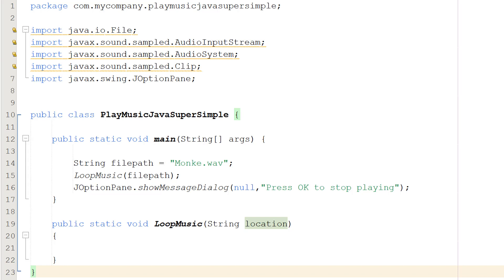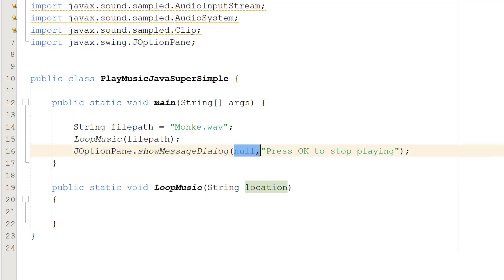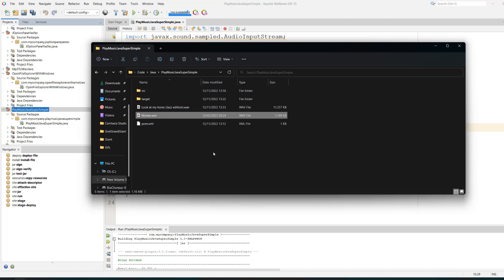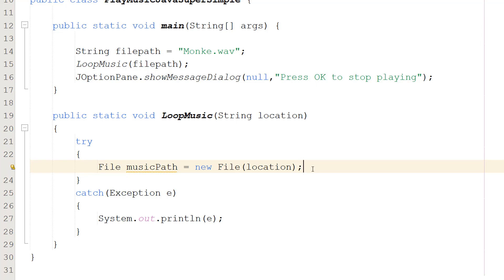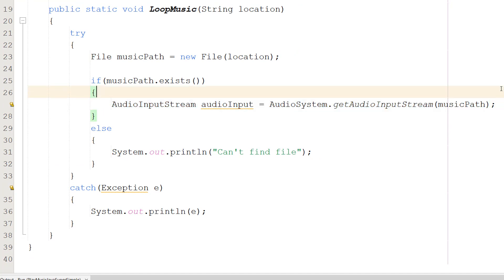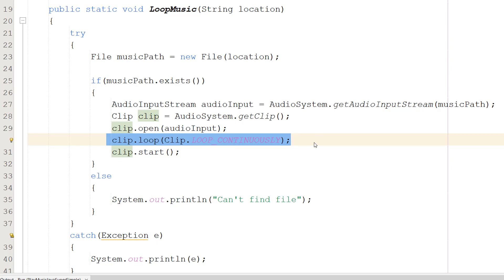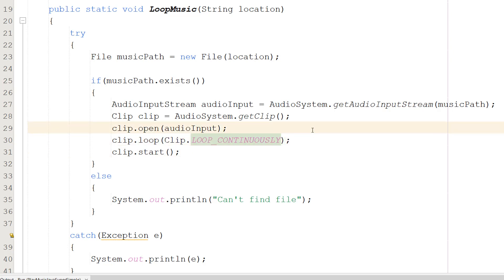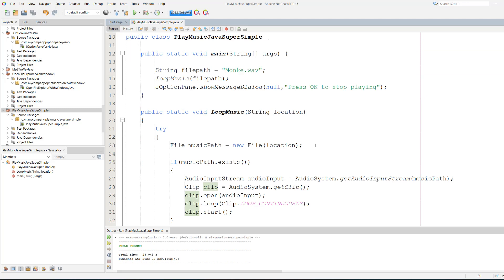How to Loop Music In Java (Simple)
Greetings, today in this tutorial we are going to be covering how to loop music in Java.

Looping music in Java is simple. We need to create a file object so java can interact with our audio File. After, we create an audioinput stream, this is an input stream that will provide Java with the audio we want to play. We feed this into a clip object. This is a bit like a CD player.

We then tell our clip object to loop. We can specify how many times we want to loop the audio. Eg: Play the beep sound 6 times.  We can also tell it to loop continuously. Lastly, we tell the clip to start playing.

Import these:

import java.io.File;
import javax.sound.sampled.AudioInputStream;
import javax.sound.sampled.AudioSystem;
import javax.sound.sampled.Clip;
import javax.swing.JOptionPane;